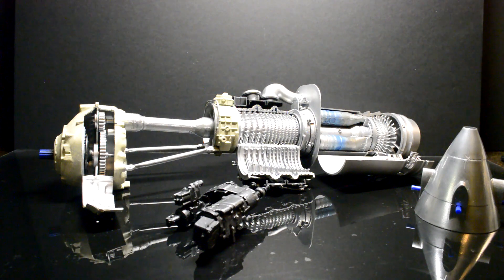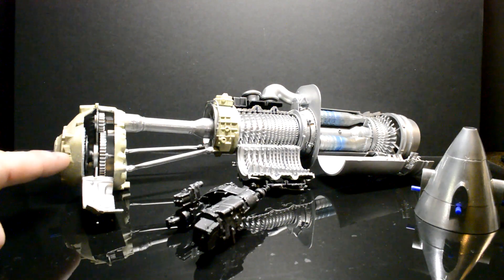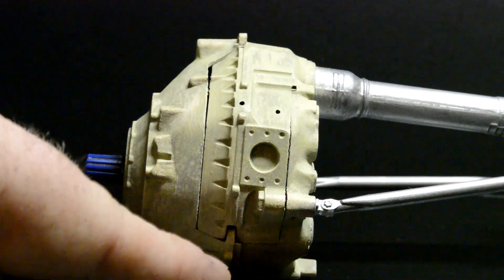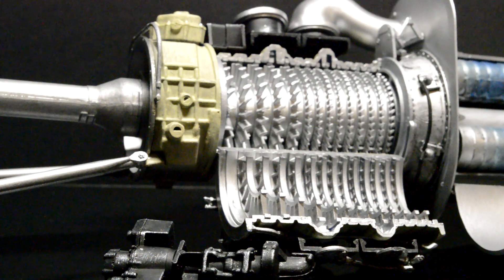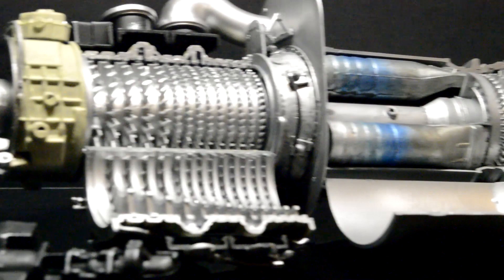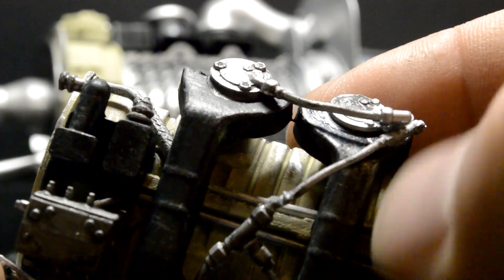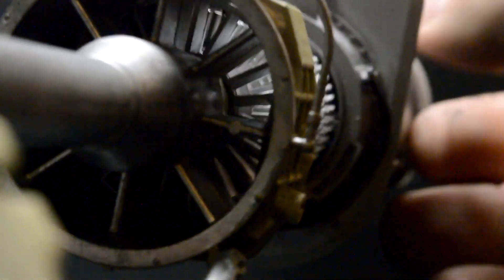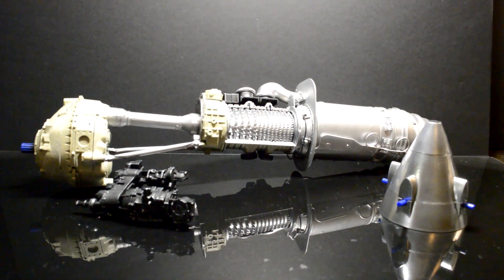Atlantis Allison Prop Jet Engine Part 2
The second part to the Allison engine build.